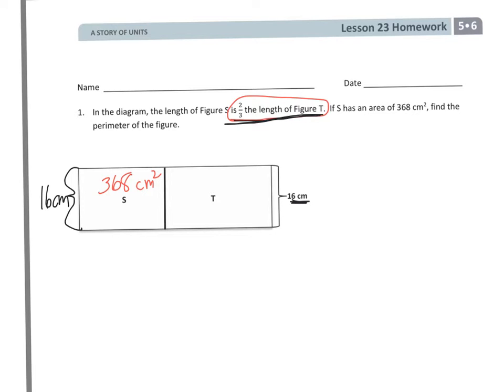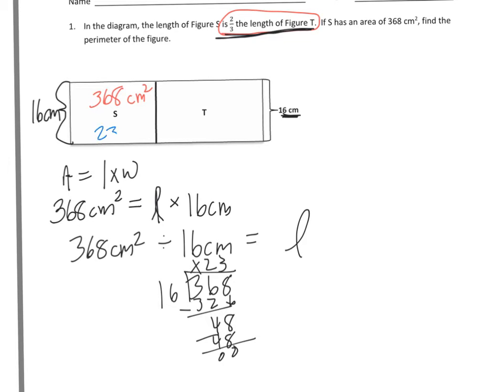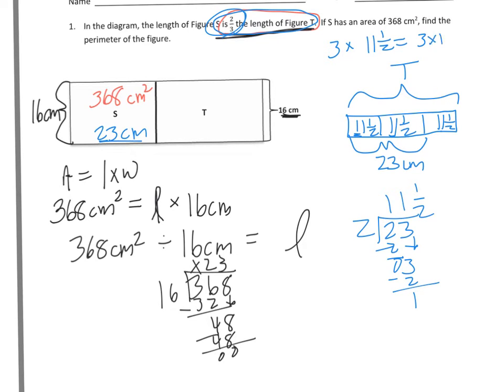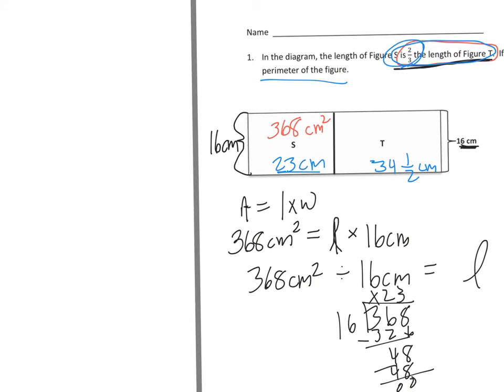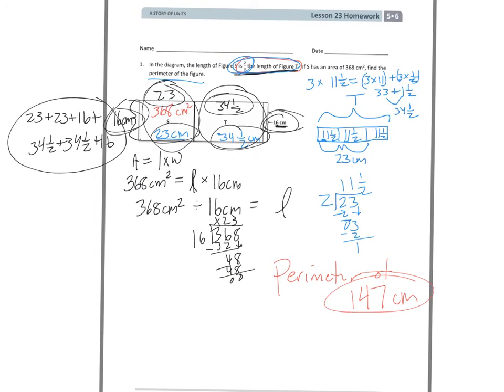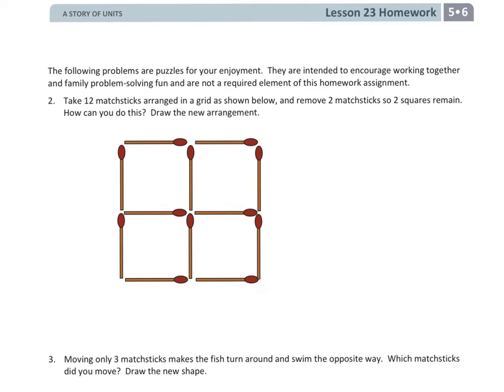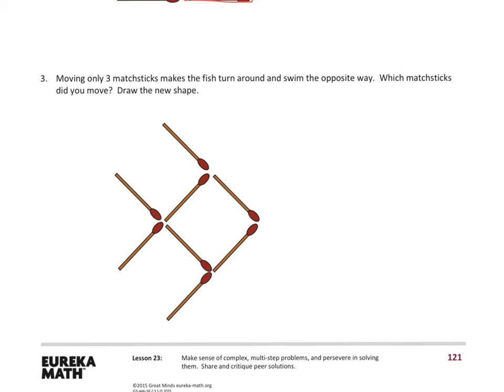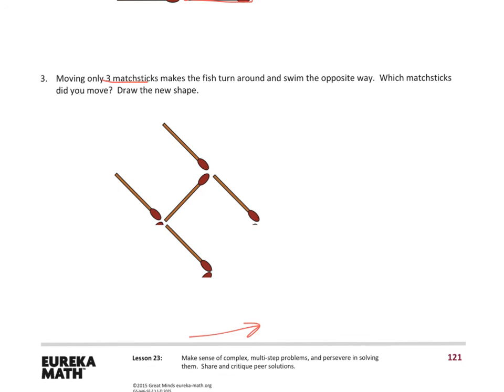5th grade Module 6 Lesson 23 HW